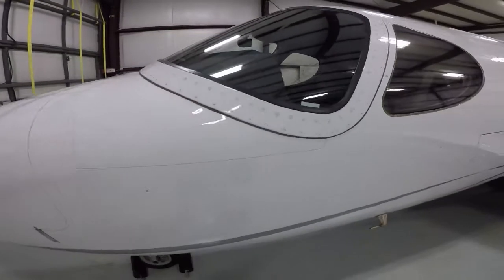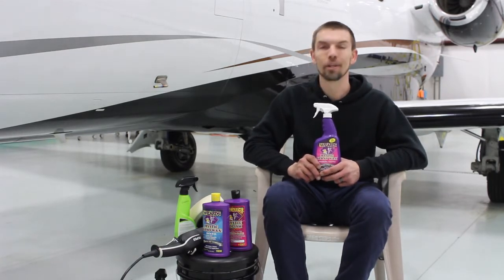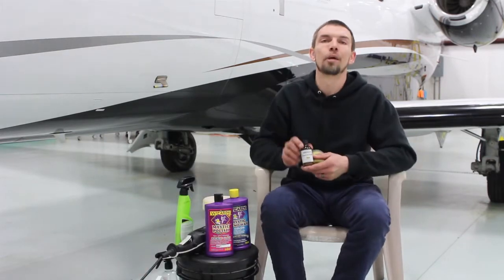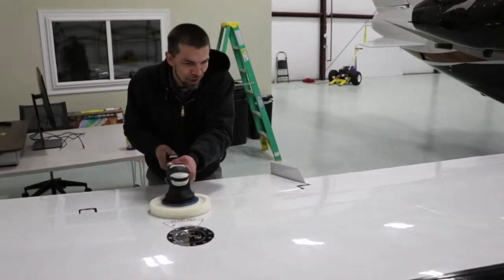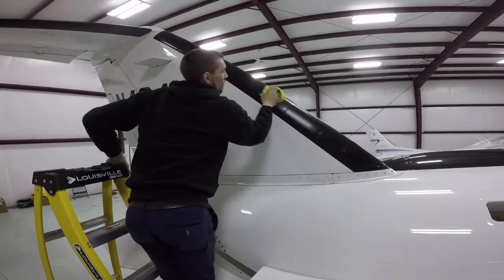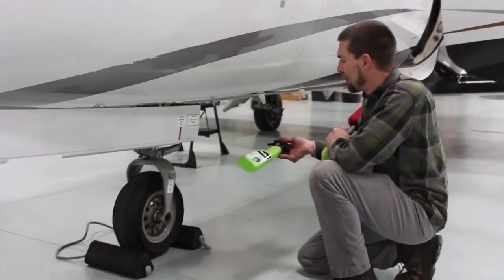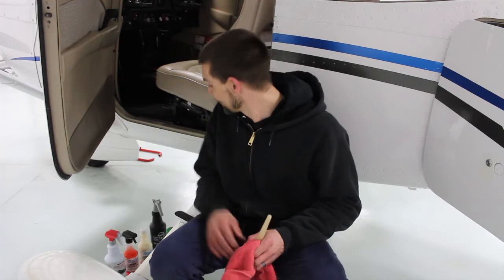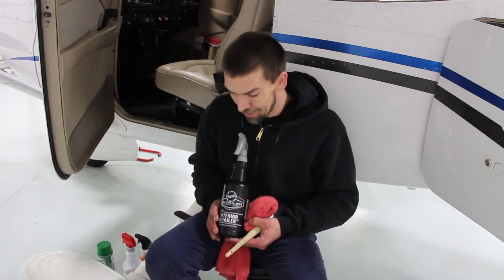Citation Jet Ceramic Detailing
Tim Hazelwonder of Tim's Complete Detail & Paint Correction shows us how to care for the interior and give the Citation Mustang jet in a ceramic coating that gives 5-10 years of protection.  The jet is managed by Gateway Jets of St. Louis, MO.